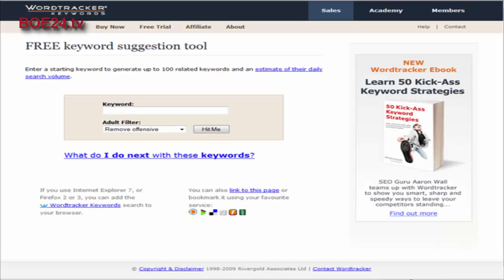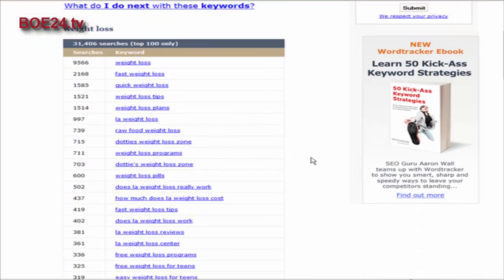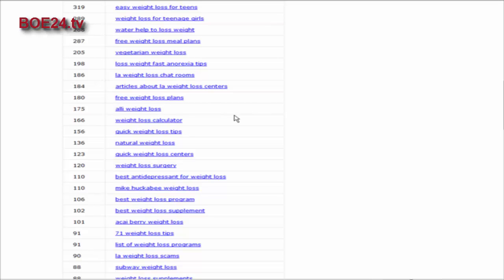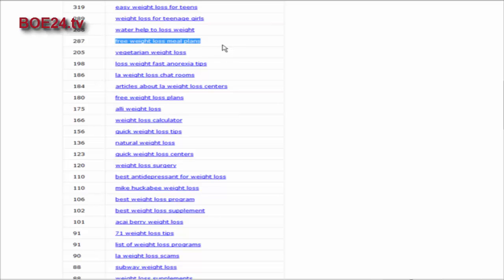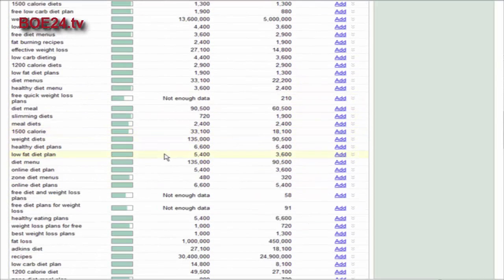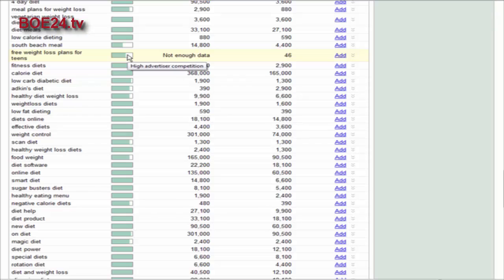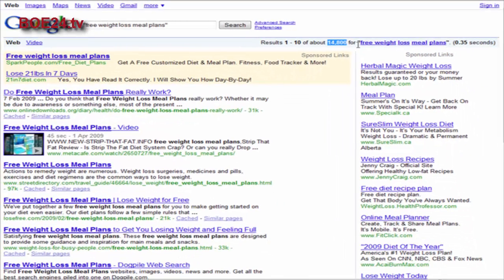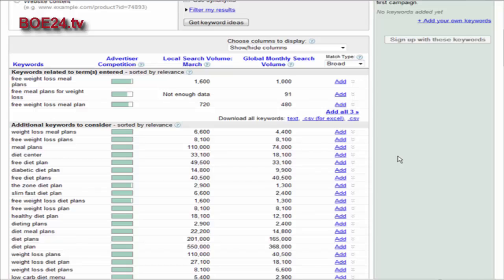How To Find Longtail Keywords for Your Marketing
To Use in Your Marketing Efforts. What Is a Long Tail Keyword?